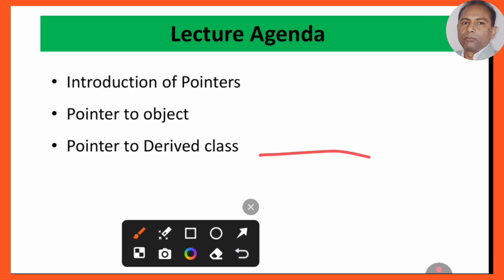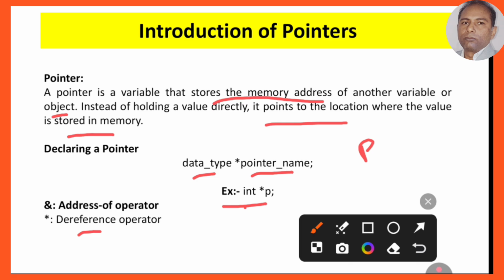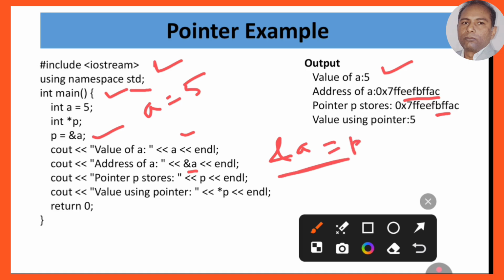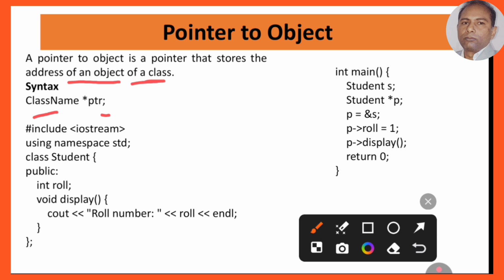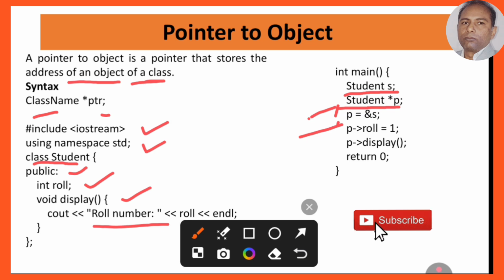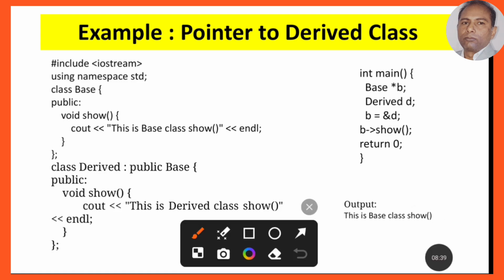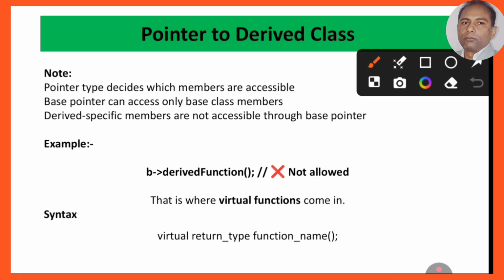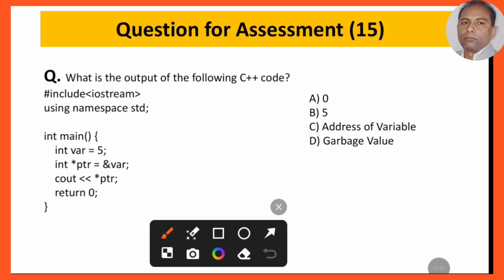🛑 Pointers in C++🛑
In this video we will discuss Pointers in C++.The pointer is introduced with example.We will also discuss object to pointer with example. Pointer to derived class is explained with example.

What are Pointers in C++.
 write an example for an object to pointers.
Write an example code for a derived class pointer.